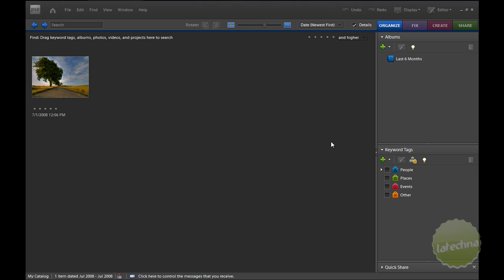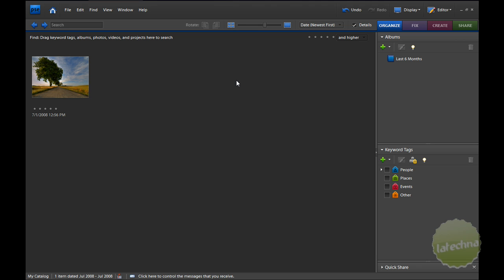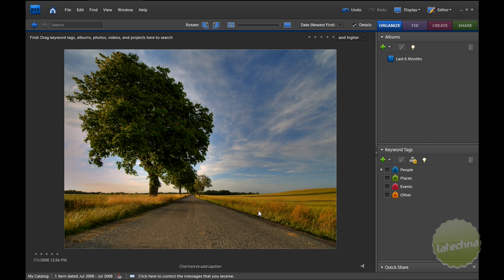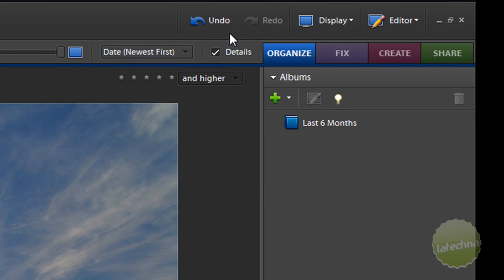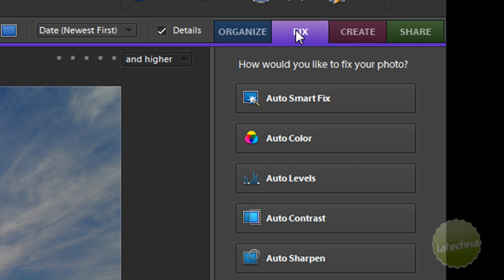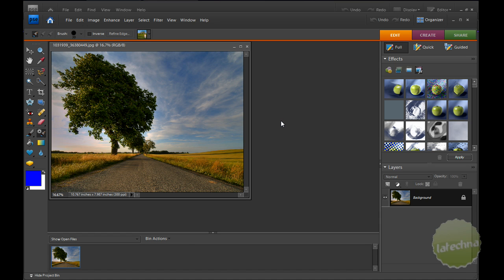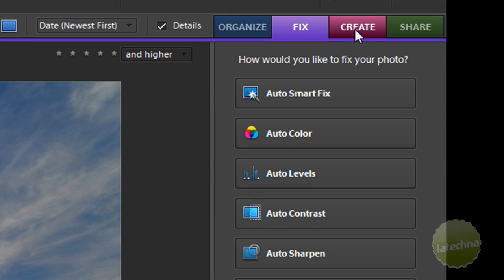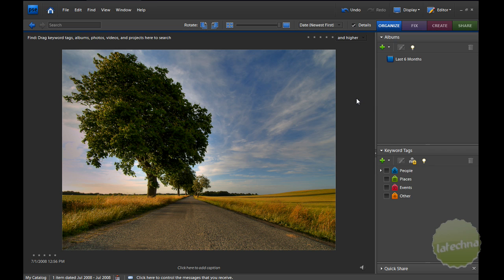Adobe Photoshop Elements 7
Today we are looking at Adobe Photoshop Elements on latechna TV, latechna.com, 7